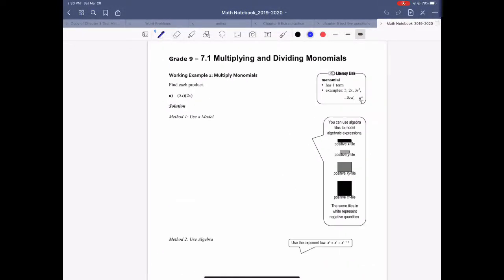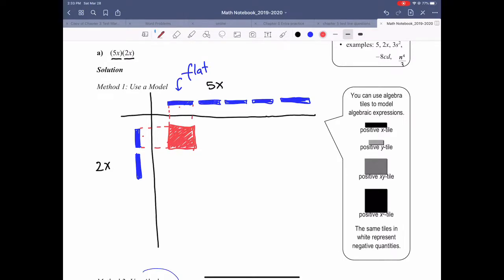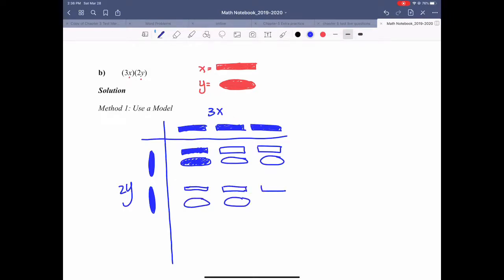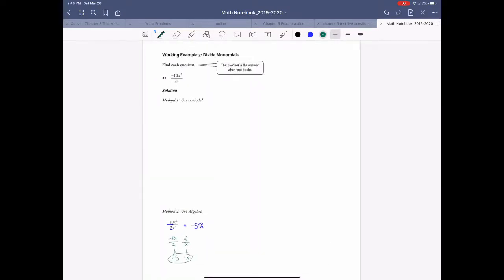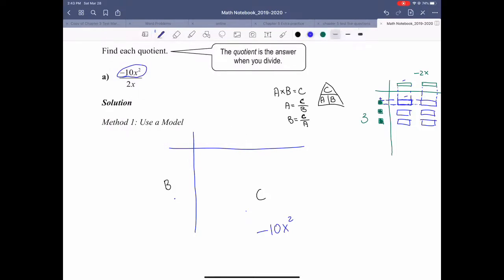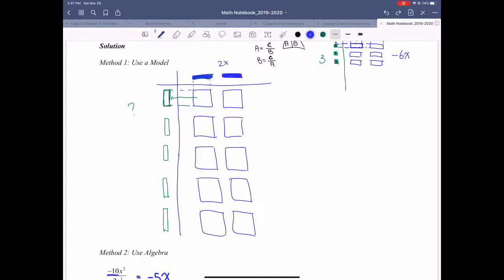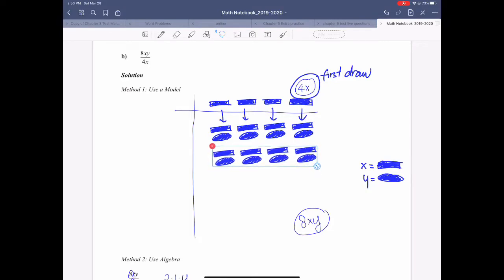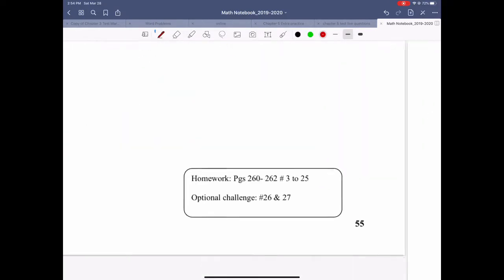Lesson 7.1 - multiplying dividing monomials-Math 9 EIA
Filled notes are on my Dropbox.